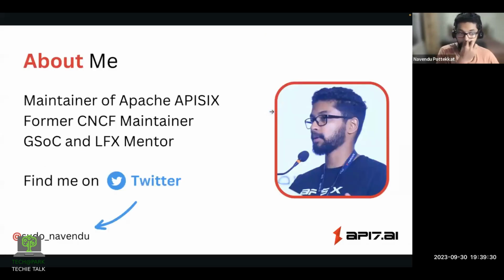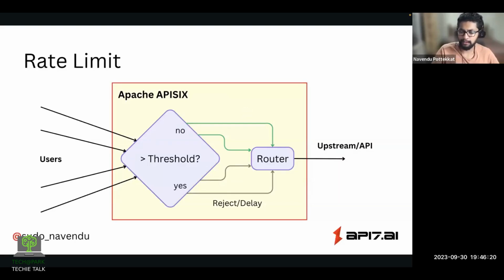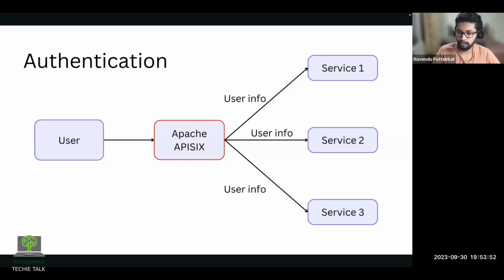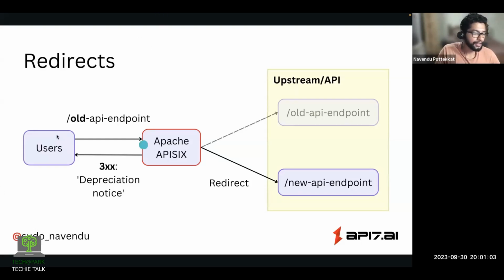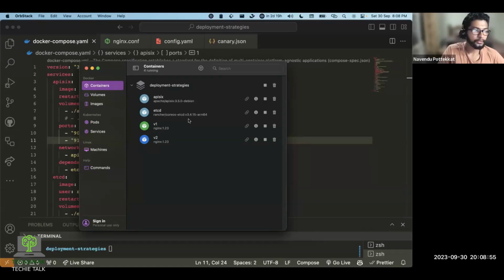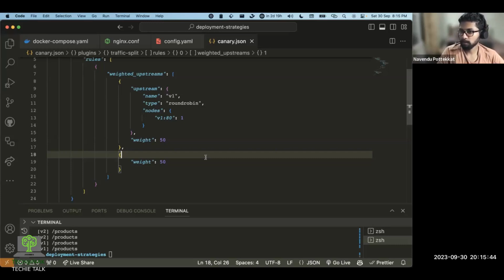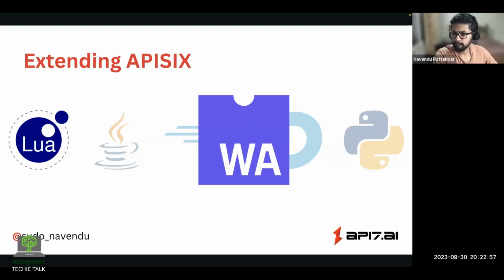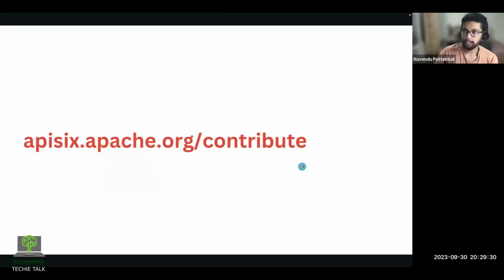Introduction to Apache APISIX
We are happy to announce the successful launch of our inaugural episode on TECHIE TALK, our engaging podcast series organized by Aditya Sharma from Apache Local Community Indore where casual conversations meet focused expertise. In our first episode, we had the privilege of hosting Navendu Pottekkat, who shared valuable insights on Apache APISIX. We extend our sincere gratitude to Nicolas Fränkel 🇺🇦 for his invaluable support in organizing this event.

Our TECHIE TALK community was graced by a focused audience whose active participation turned this session into an interactive and enlightening experience. The wealth of questions and discussions truly added depth to our conversation.